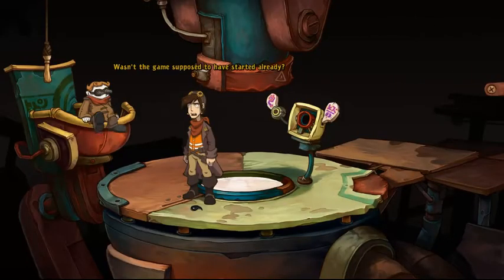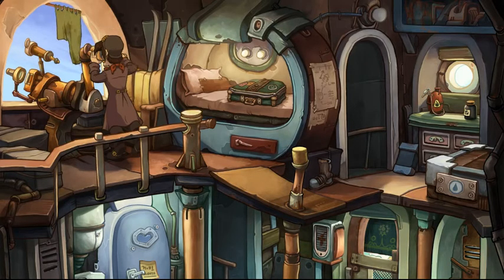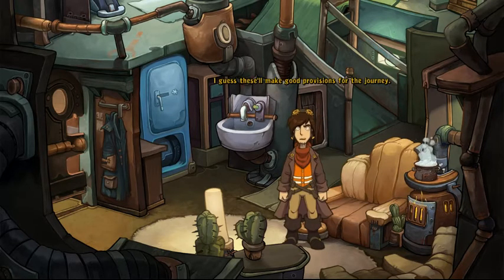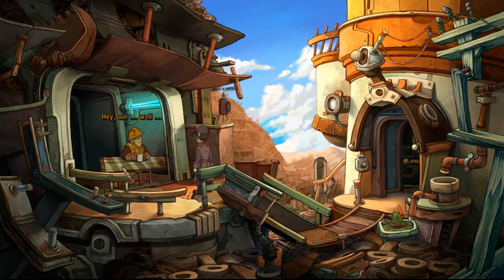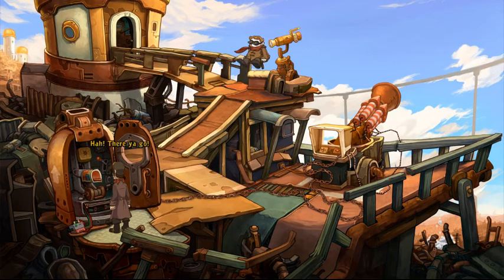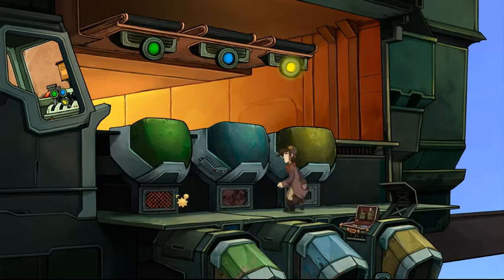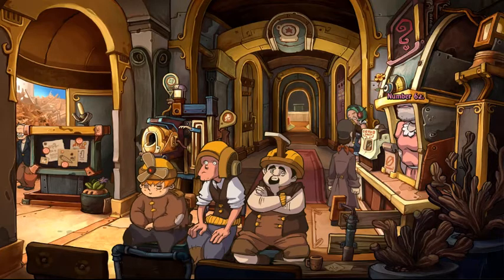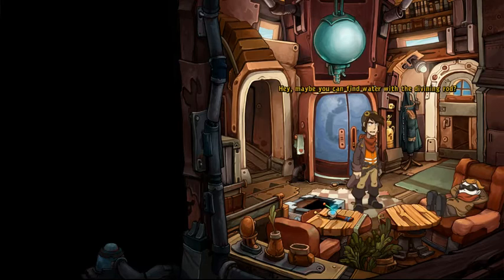Deponia [HD] Babbleplay part 1 - This Time With Voices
Correcting my own mistakes, sorry for the error in previous attempt.